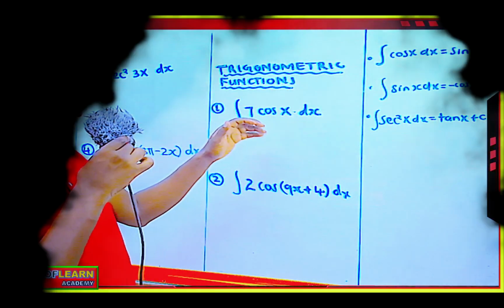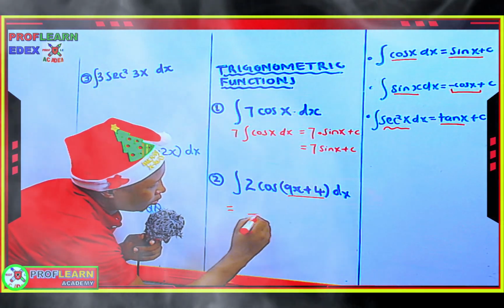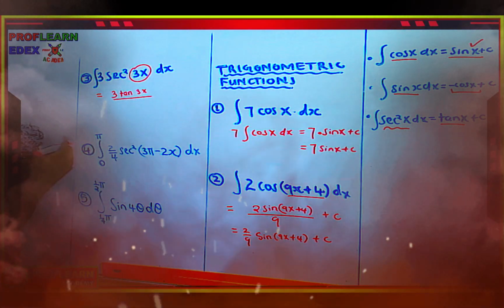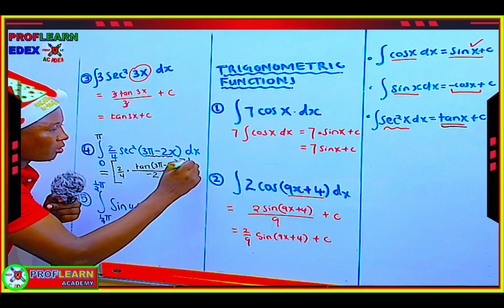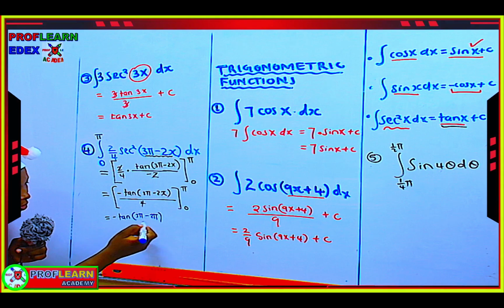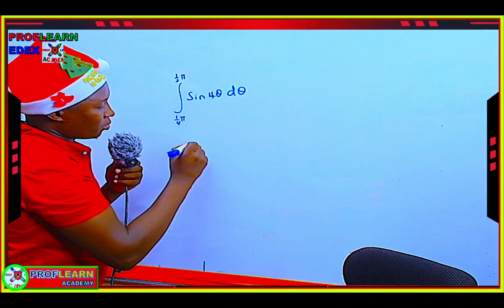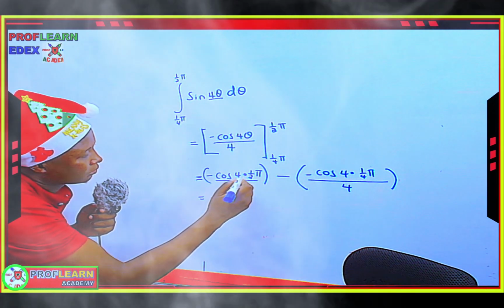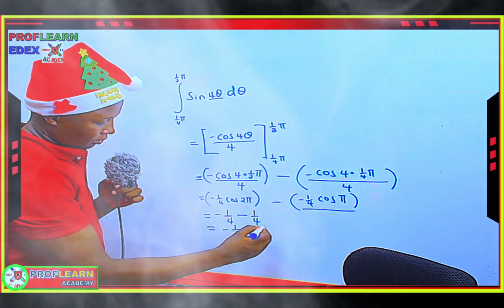INTEGRATION OF TRIG FUNCTIONS A LEVEL MATH